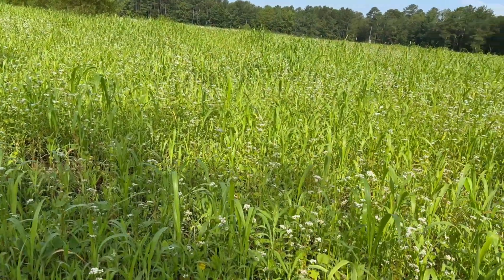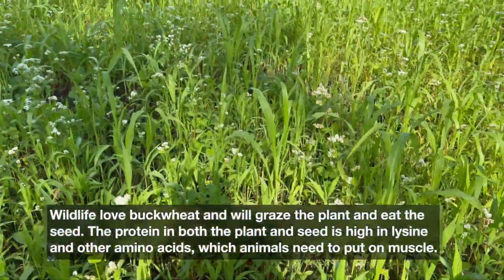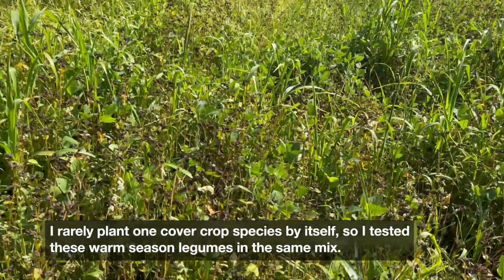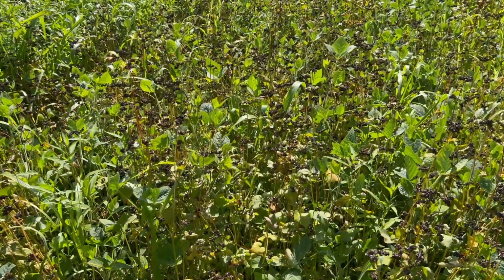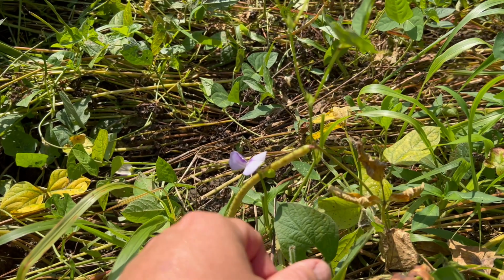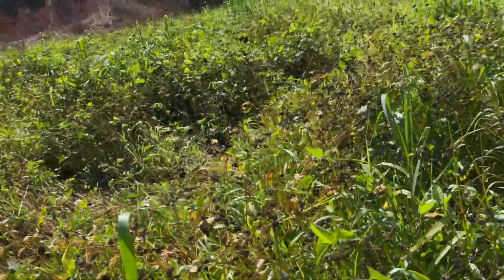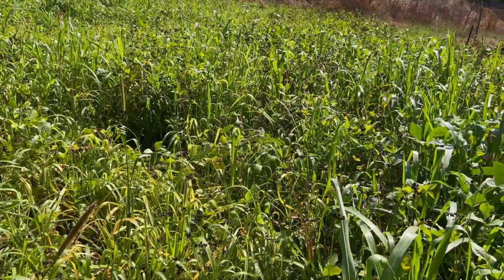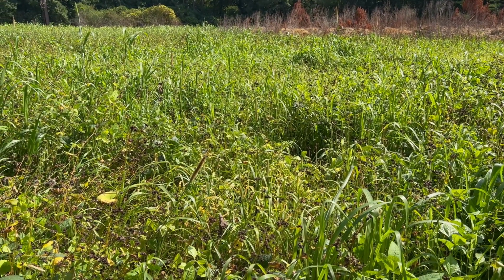Best Warm Season Annual Legume: Forage Soybeans vs Cowpeas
There are not many warm season annual legumes that are drought resistant, nutritious for livestock, and thrive in hot weather. In Mississippi, forage soybeans and cowpeas are among the best cover crops to try. Which one will perform better?

The best knife and tool sharpener